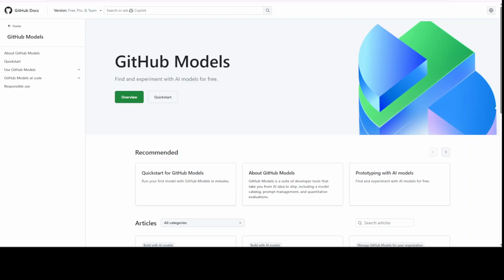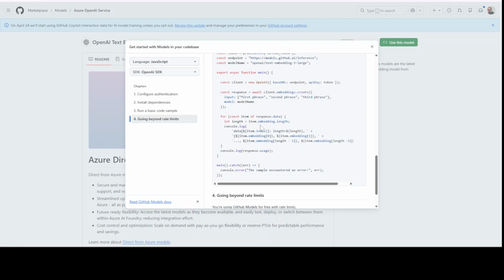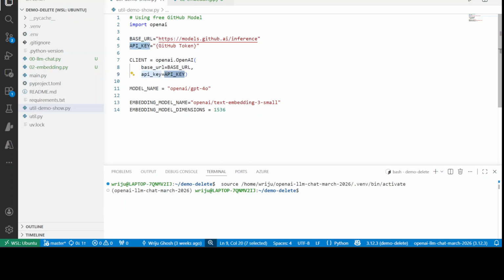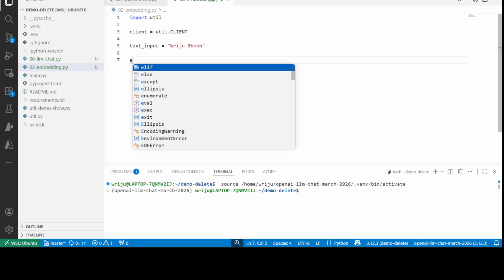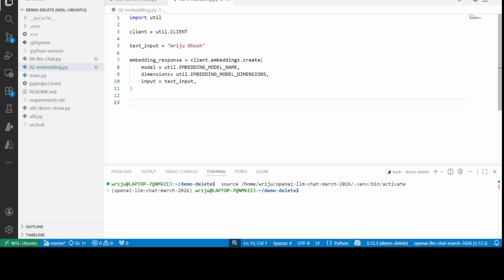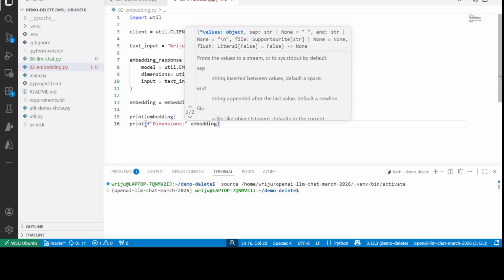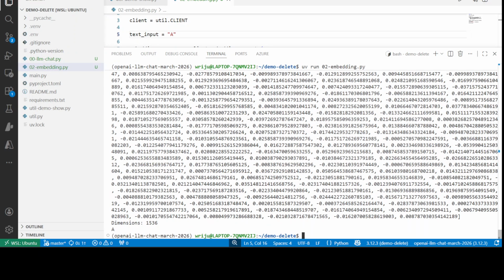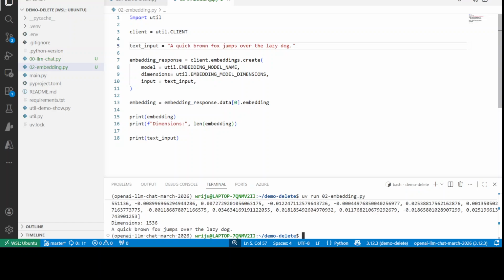03 GitHub Model - Embedding